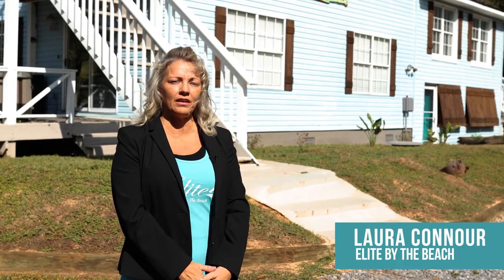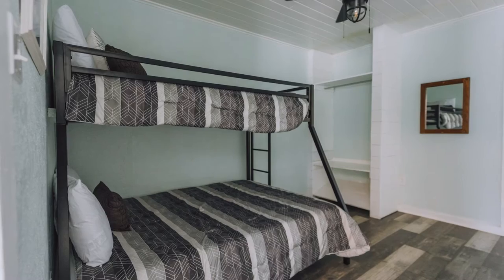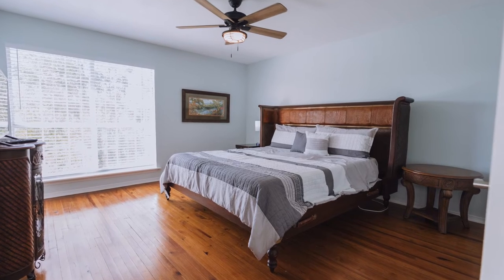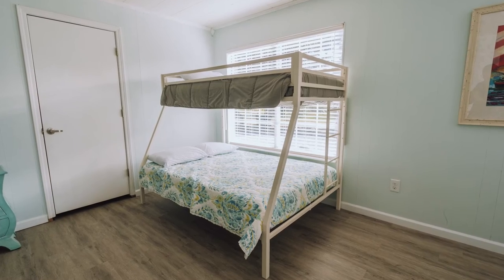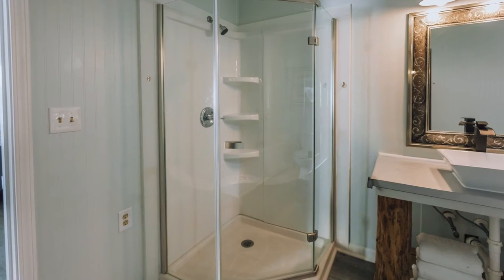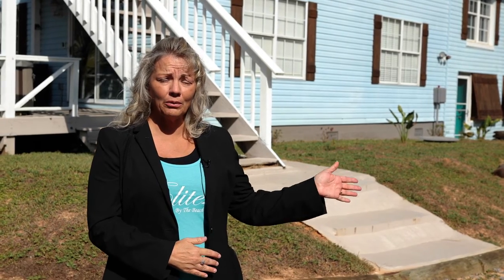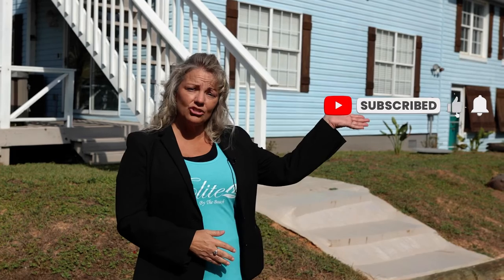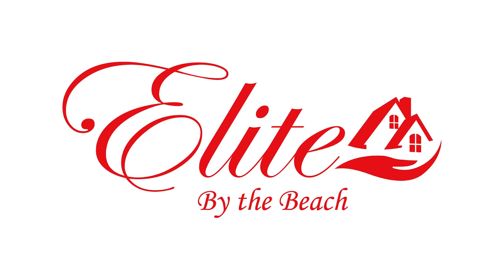Pelican Splash Condo Tour | Investment Opportunity in Gulf Shores, AL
Welcome to the official YouTube channel of Elite by the Beach! - Get your ELITEresults

If you’re looking for an investment property– or just looking for beautiful condos for a getaway with your friends – you owe it to yourself to watch some of our videos! We are in the top 1% of real estate investment companies in Baldwin County Alabama, with offices in Daphne, Loxley and Orange Beach.  Our videos take you through tours of beautiful condos and resorts that are located near beaches. We don’t make videos on just any condo/resort– we show you the best ones we have to offer.
➡️ Enjoy the breathtaking views our locations have to offer. We’ll show you all the amazing amenities you get to partake in when you stay– pools, slides, saunas, hot tubs, tennis courts, and more! Plus, our videos are short and sweet, so you can see the key things a location has to offer and know if it’s something you’d be interested in immediately.
Often you will know if you are interested immediately… because our locations have such stunning visual impact… and once you learn about everything they have to offer, you’ll feel the urge to pack your bags and take a vacation immediately.

📲 If you are looking to buy real estate or book vacations in Orange Beach, Gulf Shores, or the surrounding areas, you can call our office at or reach out on social media.

🖥 And visit us online anytime!